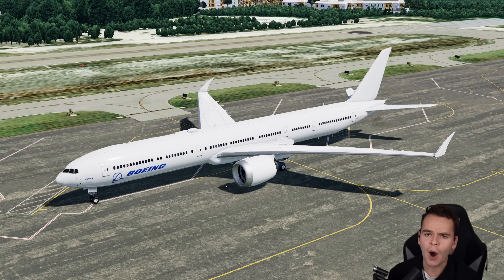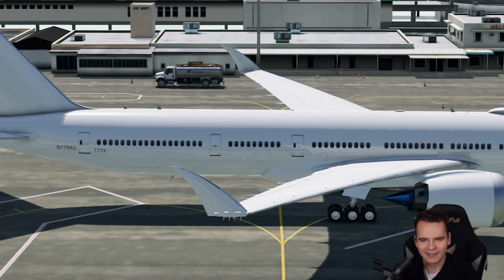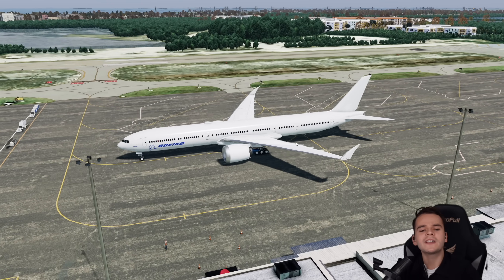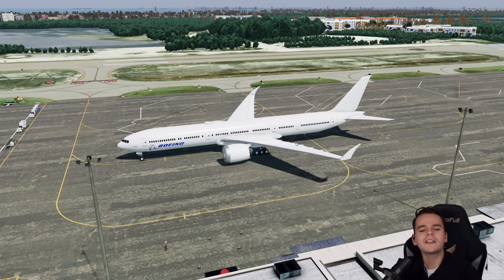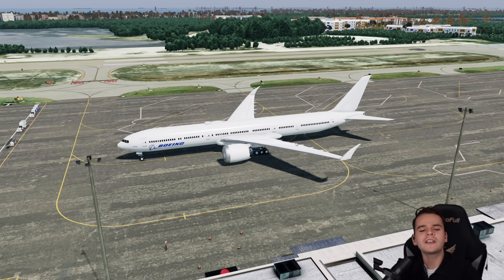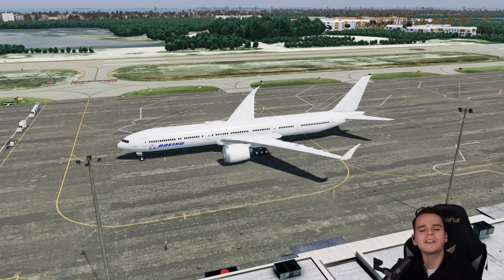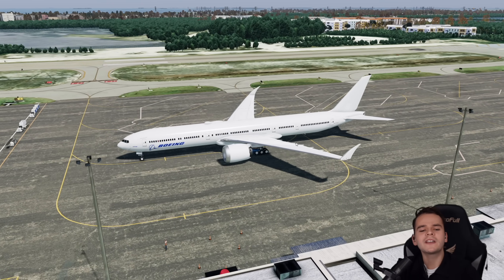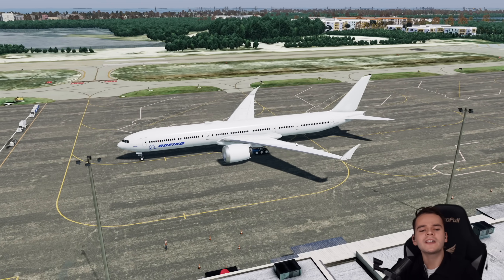What Happens When The NEW 777X Flies With WINGTIPS UP??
Today's Video: What Happens When The NEW 777X Flies With WINGTIPS UP??

©Swiss001 2024